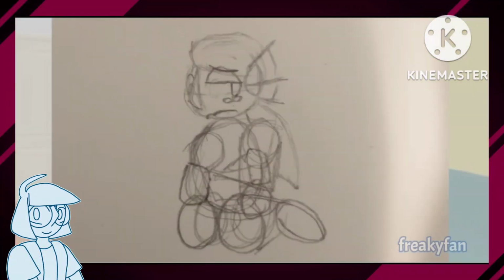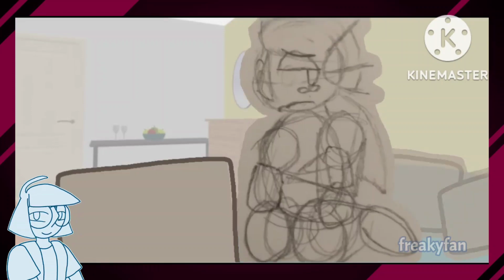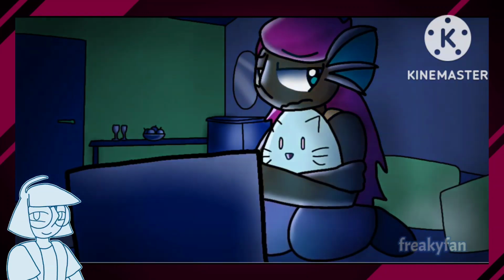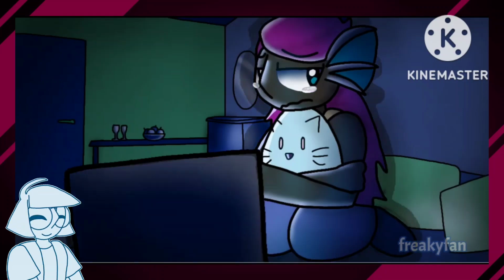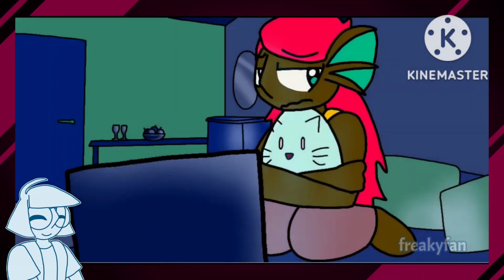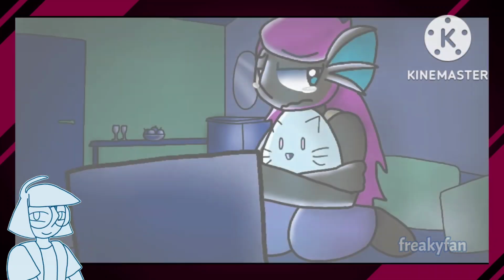sad guy ~ speedpaint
siren uses he/her pronouns by the way